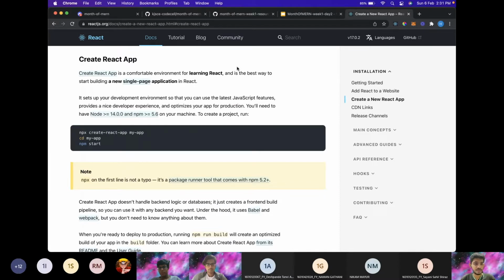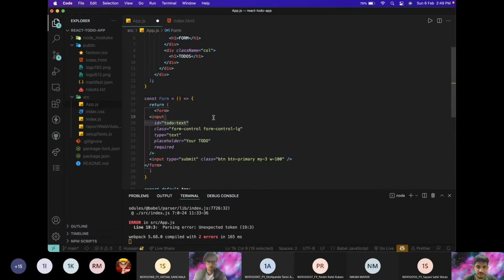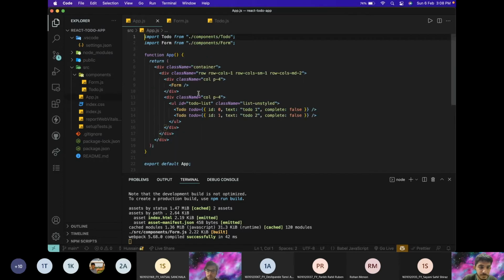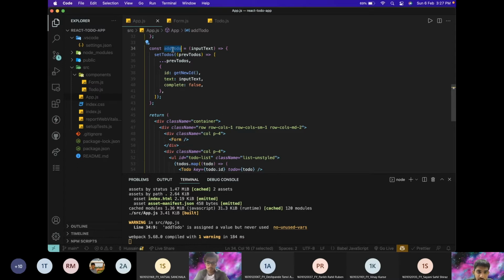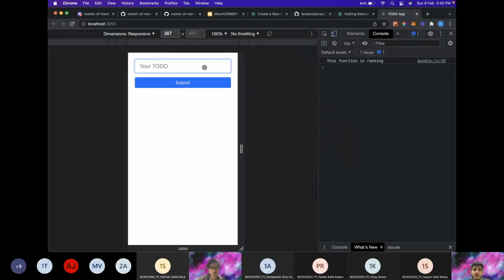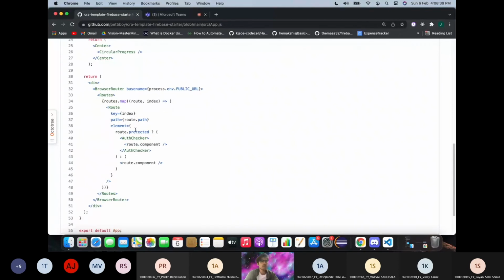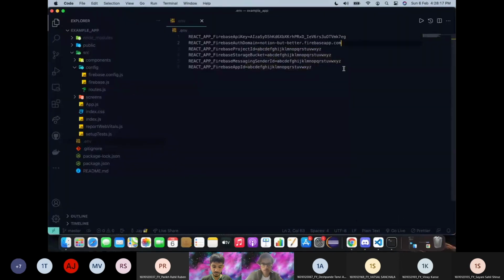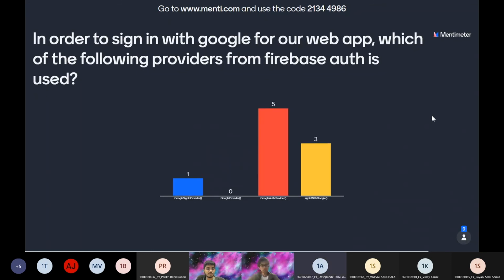Month Of MERN | Week 1 | Day 2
Presenting workshops on the MERN stack for an entire month, every Saturday and Sunday!
This is the second workshop of the second week where we continue our journey of JavaScript and React.js to build functional and professional websites! 💎

Chapters
0:00 Intermediate React.js
1:21:30 React.js Quiz
01:27:55 Firebase and React.js
02:06:26 Final Quiz
02:12:10 Resources